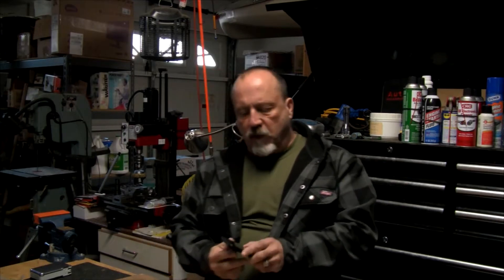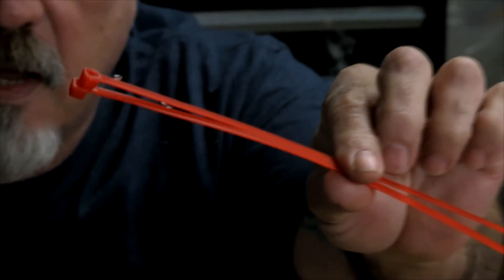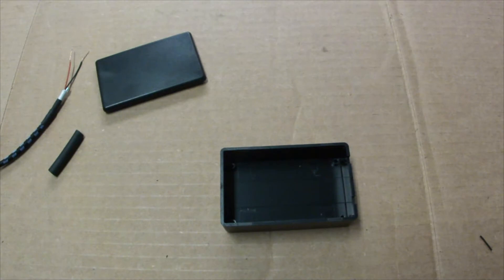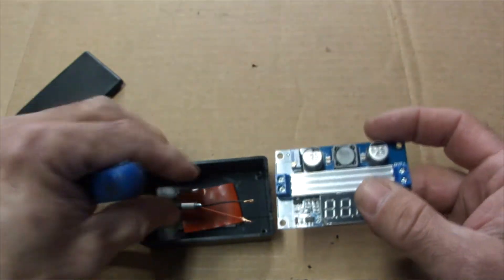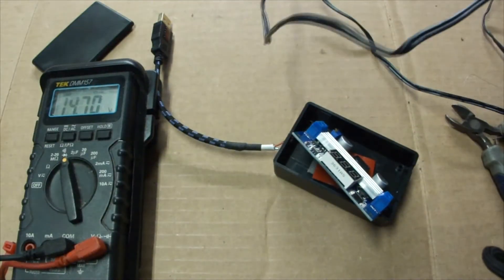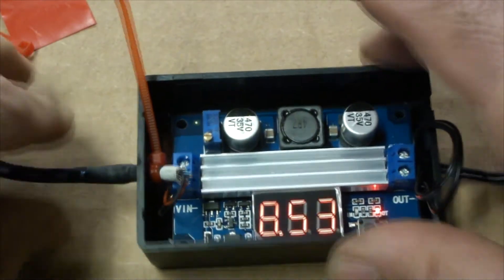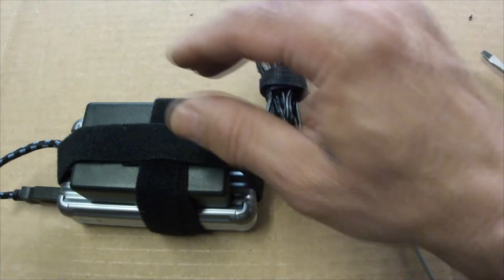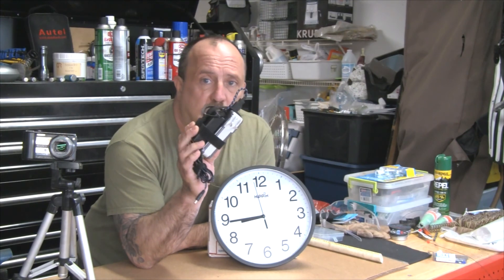Portable Camera Charger Battery with a USB Power Bank - DIY Battery Charger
How To Charge a Camera Battery With a Power Bank. See how I get 8+ hours of recording time with this DIY  Cannon camera charger . If you are a YouTube creator, you'll probably want to look at this. This is especially true if you shoot video out in the field with no readily available source of power. I made this for my Cannon camcorder which uses a 3.5 x 1.3mm jack (tip +) at 8.4vdc . It's basically an external camcorder battery pack. The principle is the same for just about any camera out there. Whether you're using a Sony Handycam, a Panasonic camcorder or any other brand, you should be able to   adapt an external power cable to it. There's a few videos out there on how to do this but none of them show you how to control the voltage. USB power banks put out 5vdc, most cameras require 8.4 vdc (Many Sony and Cannon models do) . I'll show you how to precisely control the output voltage to the camcorder or camera!

10,000 mah external Battery Pack
Power Supply Converter
3.5x1.3 mm Power Cord
USB Cable
Project Box
Two Sided Velcro

The voltage converter I used here has a great deal of flexibility the input voltage range is 3.5 to 35vdc and the output voltage range is 3.5 to 35 vdc with a max current output of 6 amps. This is especially important. If you want to make sure you are keeping the camera running and charging the back pack battery, you need to have at least 1.5 amps of current.

Fair warning. If you attempt to do this, make sure you are knowledgeable and understand electronics before attempting this.